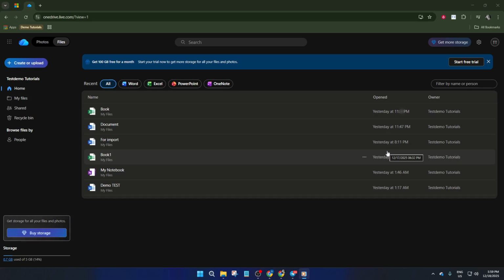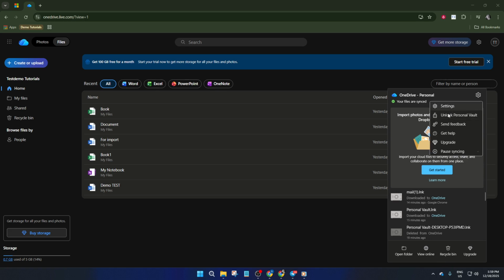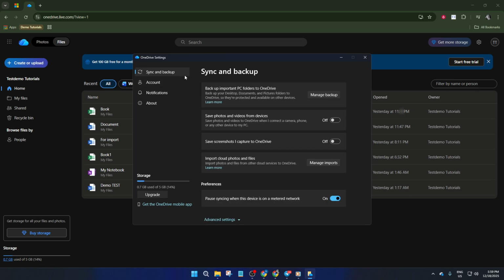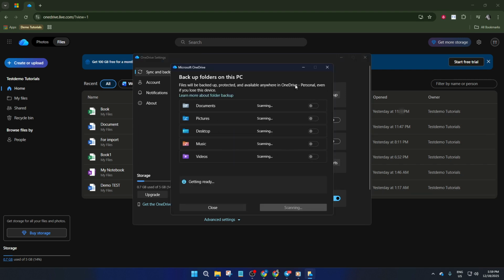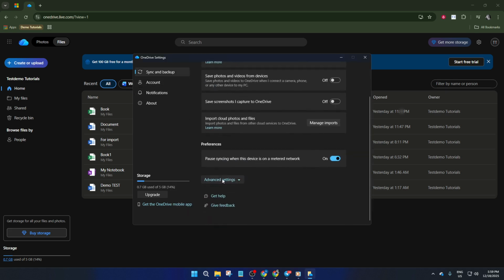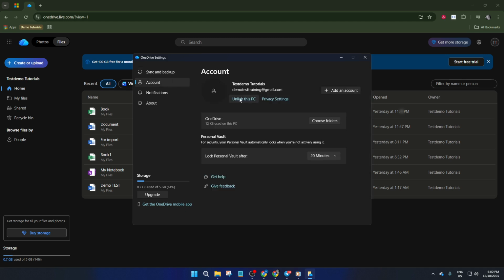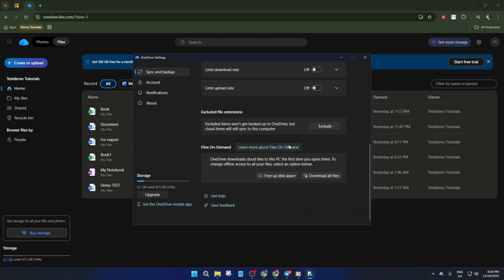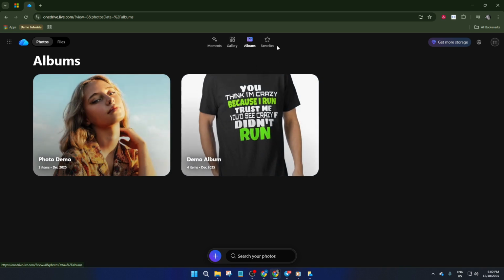How to use OneDrive settings redesign in Windows 11 [Complete Approach] [2026 Method]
Discover the latest OneDrive settings redesign in Windows 11! In this step-by-step tutorial, we'll explore all the new features and enhancements in the updated OneDrive settings panel. Learn how to navigate the redesigned interface, manage your sync and storage options, and optimize your cloud experience on Windows 11.

Supported Platforms: Windows 11 (Desktop & Laptop)

Whether you're new to OneDrive or upgrading from previous versions, this guide will help you make the most of all the new features in the latest update.